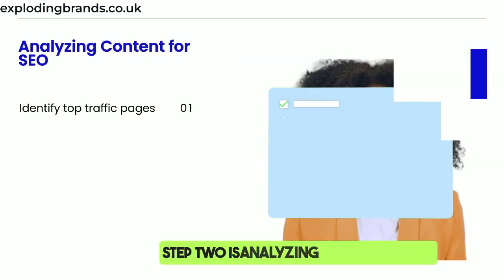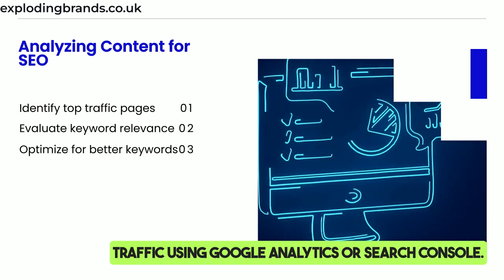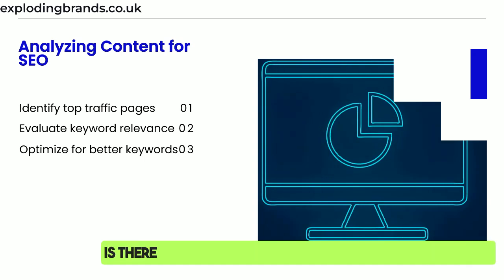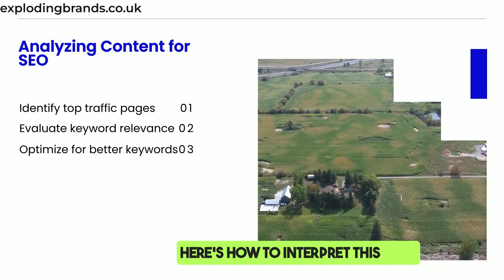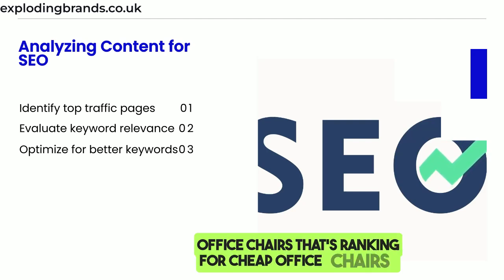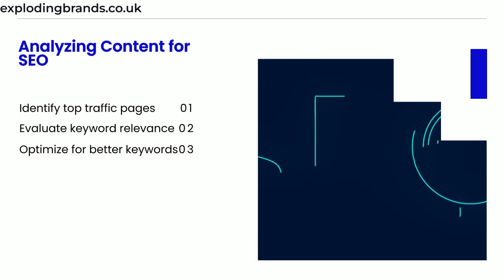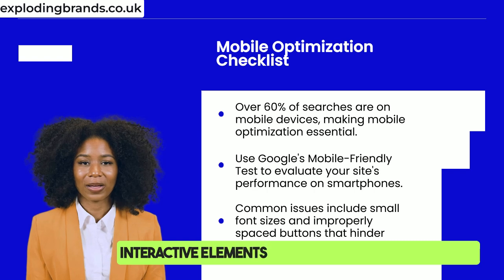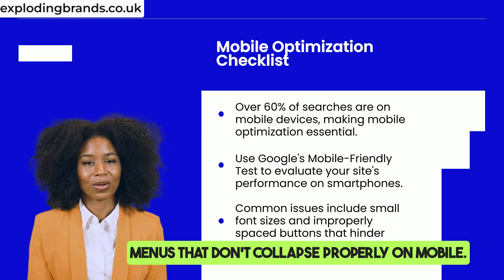5-Step SEO Audit Anyone Can Do (No Technical Skills Required) | Complete 2025 Tutorial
"Learn how to perform a professional-grade SEO audit on your website with NO technical knowledge in this step-by-step tutorial. Save thousands on SEO consultants with these free tools and actionable strategies!

In this comprehensive guide, I'll walk you through exactly how to:
✅ Analyze and fix critical site speed issues affecting your rankings
✅ Check if your content actually matches what people are searching for
✅ Ensure your site is fully optimized for mobile users
✅ Review your backlink profile to find toxic links and opportunities
✅ Discover content gaps your competitors are ranking for (that you're missing)
⏱️ TIMESTAMPS:
0:00 Introduction
1:00 Site Speed Audit
5:00 Keyword Alignment Check
9:30 Mobile Optimization Analysis
13:00 Backlink Profile Review
17:30 Content Gap Analysis
22:00 Action Plan & Prioritization
🔽 FREE RESOURCES:
Download my SEO Audit Template:
Site Speed Optimization Checklist:
Keyword Research Guide:
This SEO audit tutorial uses only free tools and straightforward techniques that anyone can implement immediately. Whether you're a small business owner, content creator, or marketing professional, these auditing techniques will help you identify exactly what's holding your site back from ranking higher.
This title and description are designed to:

Include your main keyword (SEO Audit) early in the title
Add benefit-focused modifiers ("Anyone Can Do", "No Technical Skills")
Include the current year for freshness signals
Front-load the description with benefits and specific outcomes
Use emojis and formatting to improve readability
Include timestamps for viewer retention
Mention free resources to increase clicks
Use relevant hashtags targeting different audience segments
Emphasize the faceless, tutorial-based nature of the content